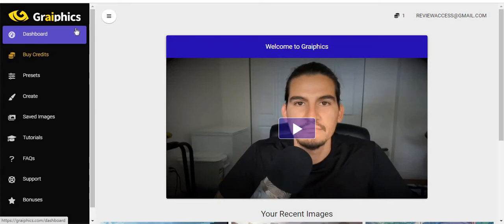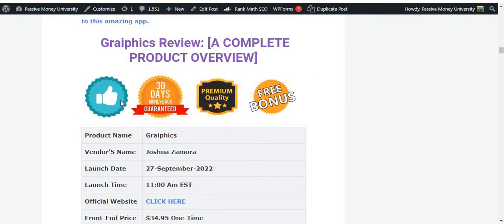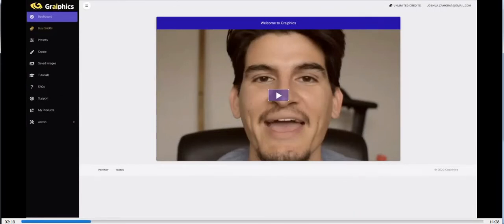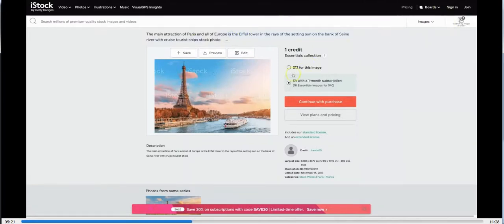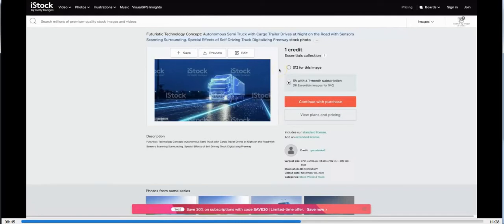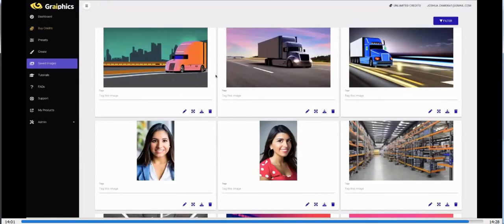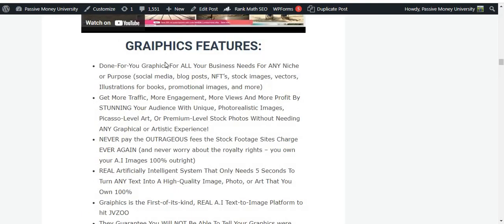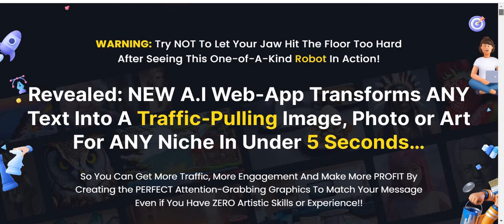Graiphics App Review - {Wait} Legit Or Hype? Truth Exposed! Joshua Zamora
In This Video, Graiphics Review,Graiphics Reviews,Graiphics App Review,Graiphics App Demo,Graiphics Walkthrough,Graiphics Bonus,Graiphics Review 2022.

🏷️Learn how to make $300-$700+ Per Day in profits by using my proven and untapped method Even If You Have ZERO Experience👇

❤❤The New System to Launch an Online Business in 2022
In the FREE video, you'll learn👇
The old way to launch an online business and why it's outdated.

- All in one solution for all things you need with an online business.

                                    So, What Is Graiphics All About?
Graiphics is a REAL Artificial Intelligence To Transform Your Ideas And Words Into ANY Style of High-Quality Image, Photo, Graphic or Art By Following 4 Simple Steps.

NFTs/Digital art is obviously here to stay, however the WAY in which that digital art is created has also changed. As of TODAY…A.I has TAKEN OVER. Yup the PERFECT Marriage between NFT’s/Digital art and REAL Artificial Intelligence has ARRIVED. A.I has now made it possible for ANYONE to INSTANTLY aquire the skills of a pro photographer/designer, or the natural born talent of an artist.

Is it REALLY Possible For Artificial Intelligence To Transform ANY text into STUNNING and Unique Images, Photos or Art in a matter of seconds? Is It REALLY Possible For Artificial Intelligence To create ANY kind of stock image you’d ever need, so you never have to spend HOURS trying to find the PERFECT image? Is It REALLY Possible For A.I to create photo-realistic pictures that look SOOO real that you’d think it was taken with a high-end camera? Is It REALLY Possible for A.I to create Art with so MUCH detail that you’d think a professional ARTIST spent weeks or even MONTHS creating it by hand? Is it really possible for A.I to create ANY kind of promotional image for your clients (or your own) campaigns.

Graiphics works with 4 Simple Steps:

STEP #1: Login To Their Web-Based Platform. Graiphics is the easiest step of them all. Just find your login details directly in your email inbox or on your JVZOO receipt, and login INSTANTLY.
STEP #2: Write Your Prompt From Scratch Or Use One Of their Preset Options. This is where you start to see the REAL artificial intelligence in action. This is where you can write out ANY thoughts or ideas you have of what the PERFECT image looks like for ANY message you’re wanting to convey. All you simply have to do is describe the image that you see in your mind with as much or as little detail as you’d like. They also provide you with several preset options to choose from to help point you in the right direction.
STEP #3: Select Your Styling Options So Their A.I Can Create You The PERFECT Image Exactly As You See It In Your Head. This is where things really start to heat up. Their A.I Engine is SOOO versatile, that it can truly create the PERFECT Image, Photo or Art for you exactly as you see it in your head. Seriously. Plus, once you supply your prompt, you’ll also have a TON of customization options to ensure their A.I creates EXACTLY what you want. You’ll be able to choose what style of graphic you want, the “tone” of the graphic, the “look” that you’re going for, and much much more…
STEP #4: Hit “Generate” And Watch REAL A.I Get To Work FOR YOU – Right Before Your Eyes. This is where you get to sit back, relax and enjoy the show. Within SECONDS you’ll start to see Graiphics create you images that match EXACTLY what you described and the styling options you selected in the previous steps.